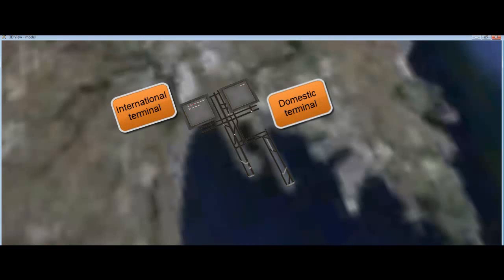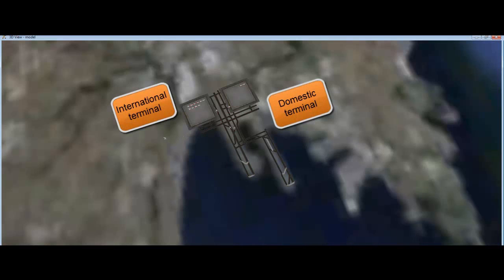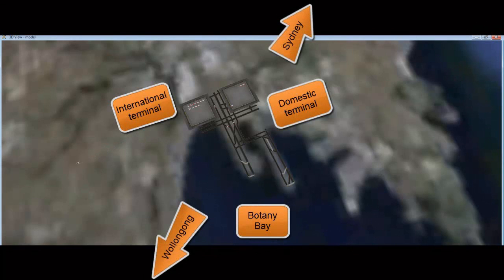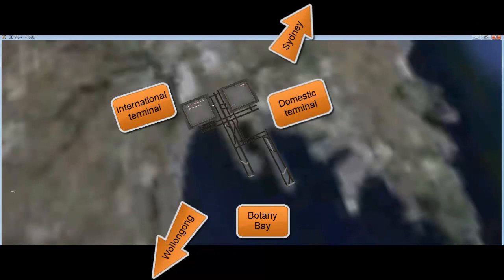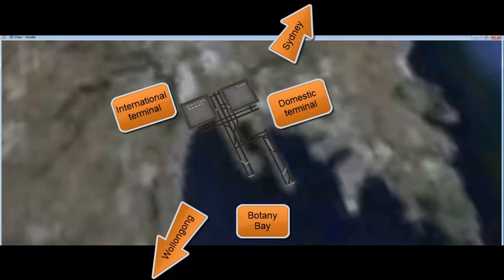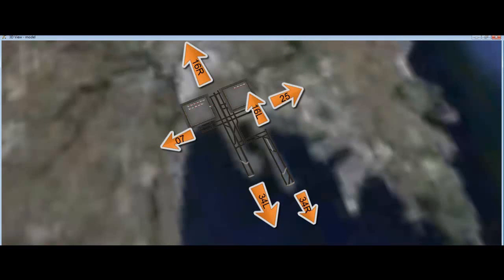ENGG939 Flexsim airport's runway simulation